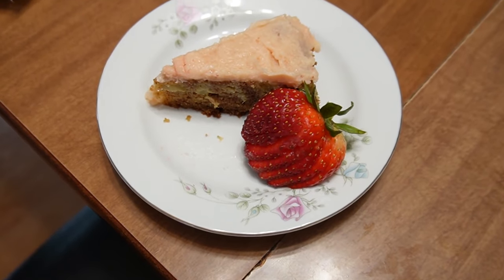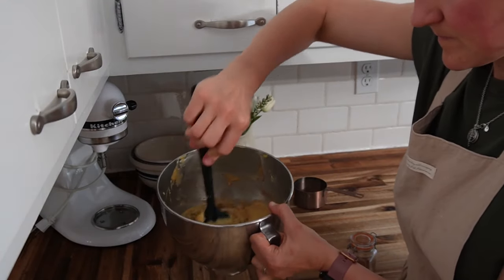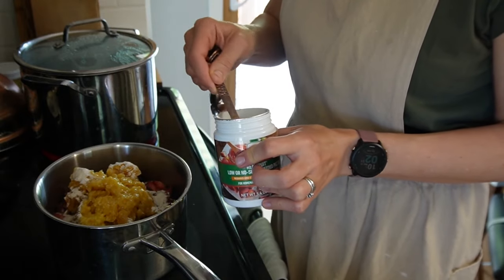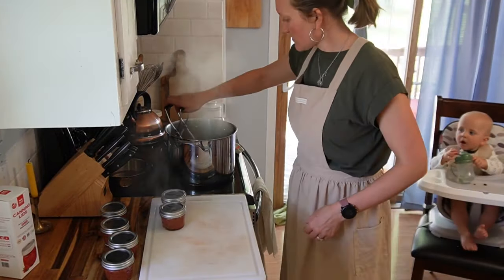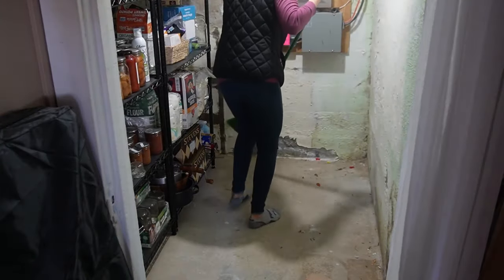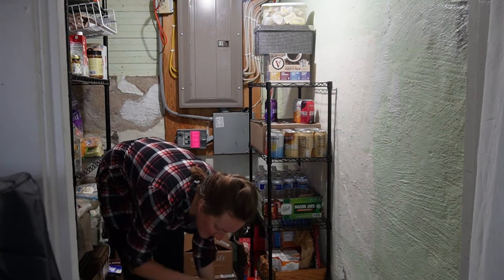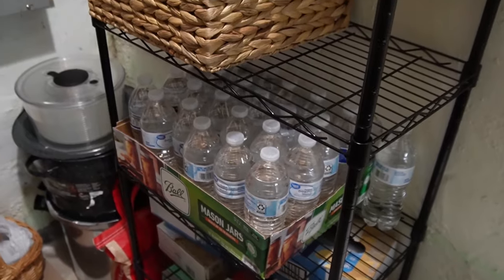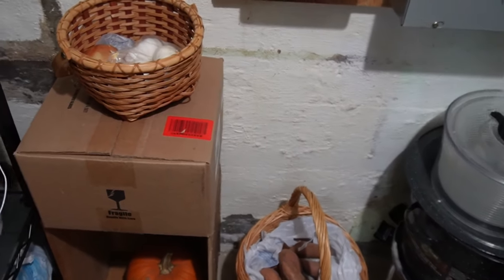SMALL FOOD STORAGE REVAMP | rhubarb einkorn cake and rhubarb honey jam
homemaking Today I am sharing a couple rhubarb recipes and showing a simple refresh of my food storage room.

AMAZON FAVORITES:
Burts Bees eyeliner

200 East Park Ave.